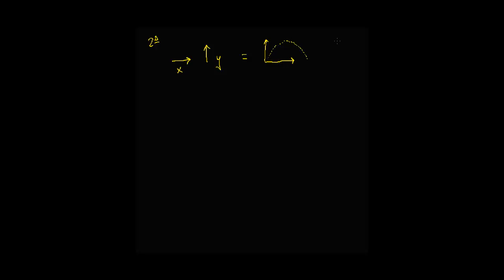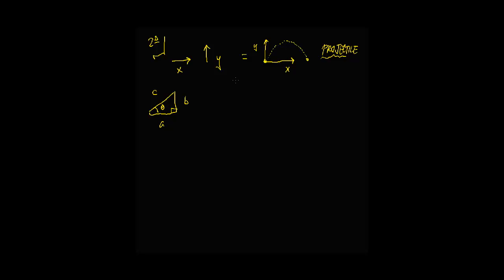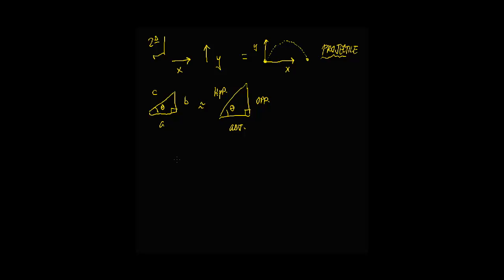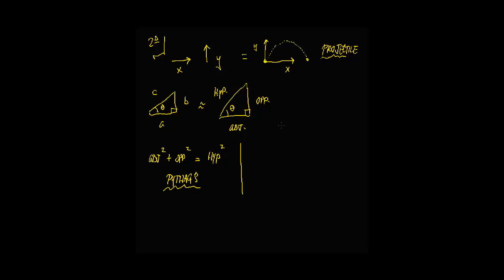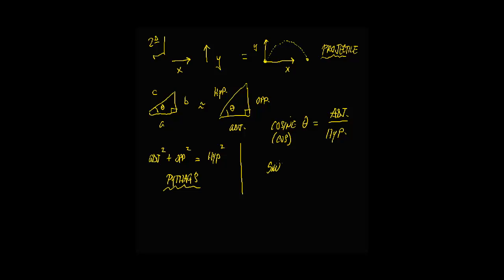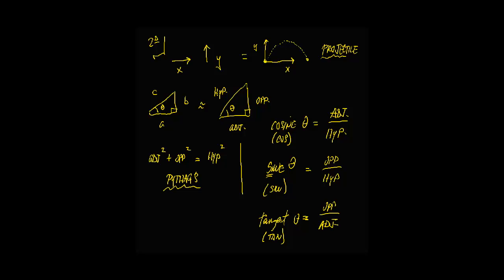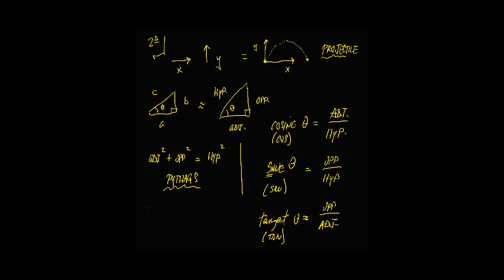NCC Physics I Doney 019 - intro to trig 01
trig intro part 1